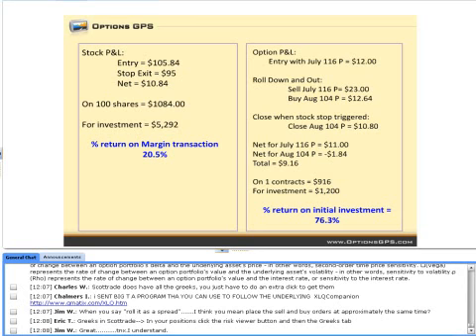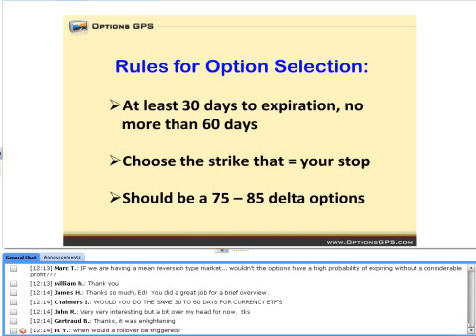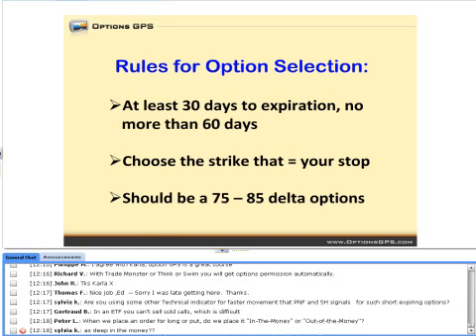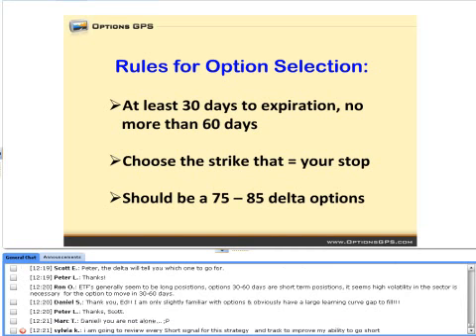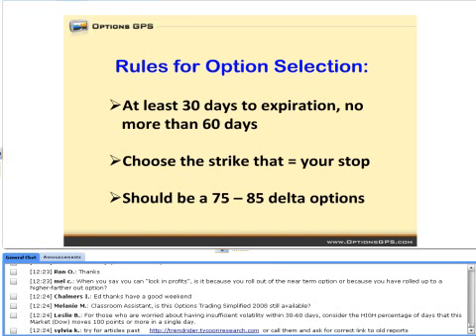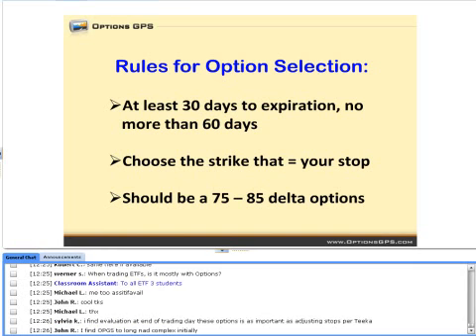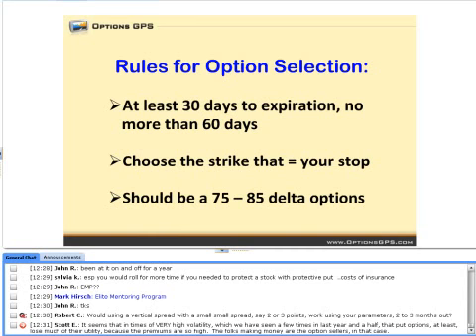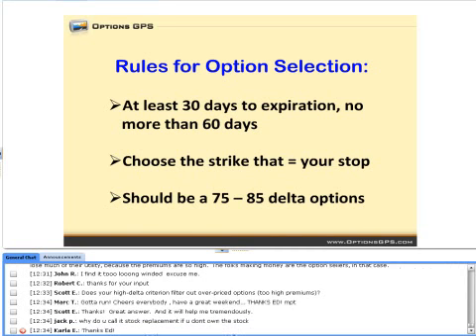Options For ETF 3 0 Part 4